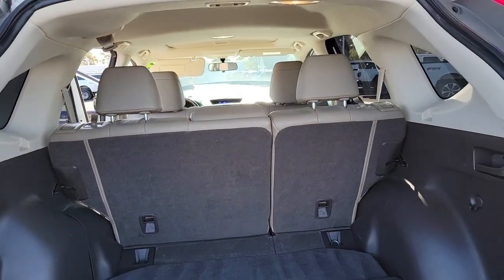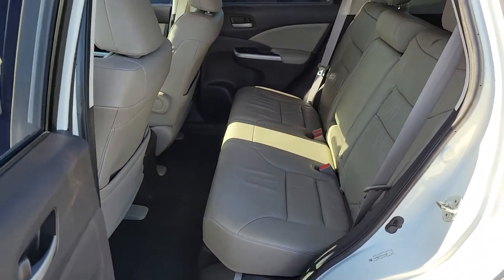Used 2013 Honda CR-V EX-L Las Vegas, Bullhead City, St. George, Havasu, Pahrump, NV 193347A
White Diamond Pearl Used 2013 Honda CR-V EX-L available in Las Vegas, Nevada at Friendly Ford. Servicing the Bullhead City, St. George, Havasu, Pahrump, NV area.

Friendly Ford
660 N Decatur Blvd

Recent Arrival! CARFAX One-Owner. Clean CARFAX. Certified. White Diamond Pearl EX-L FWDbrbrWelcome to Friendly Ford! Located in Las Vegas, NV, Friendly Ford is proud to be one of the premier dealerships in the area. Odometer is 63353 miles below market average! 23/31 City/Highway MPGbrbrCertification Program Details: Ford Blue Certified Details: * Limited Warranty: 3 Month/4,000 Mile (whichever comes first) after new car warranty expires or from certified purchase date * Vehicle History * Warranty Deductible: $100 * 139 Point Inspection * Roadside Assistance * Transferable Warranty * 11,000 FordPass Rewards Points to use toward first maintenance visit Awards:br * 2013 KBB.com Brand Image AwardsbrKelley Blue Book Brand Image Awards are based on the Brand Watch(tm) study from Kelley Blue Book Market Intelligence. Award calculated among non-luxury shoppers.  Kelley Blue Book is a registered trademark of Kelley Blue Book Co., Inc.brbrbrReviews:br * Lots of room for passengers and cargo; high fuel economy; user-friendly controls; ample tech and family-friendly features; top crash test scores. Source: Edmundsbr * If youre looking for simple, dependable transportation in a vehicle that can handle snow and mud as efficiently as it does a day of cruising yard sales, the 2013 Honda CR-V is an excellent choice. Need more reasons? Theres good fuel economy, a reasonable price and lots of standard equipment. Source: KBB.com